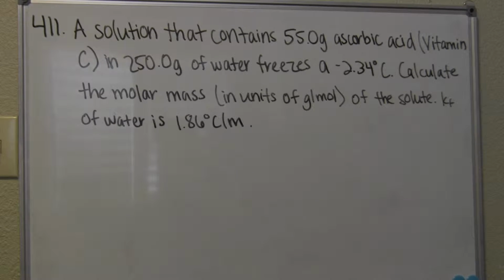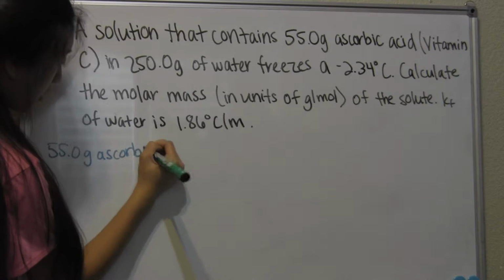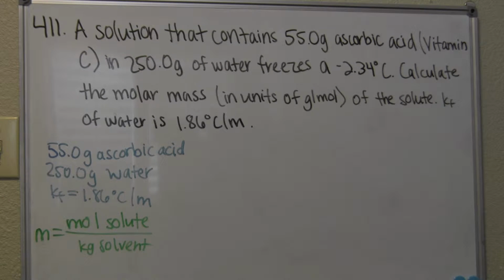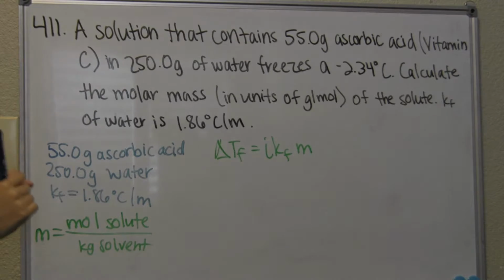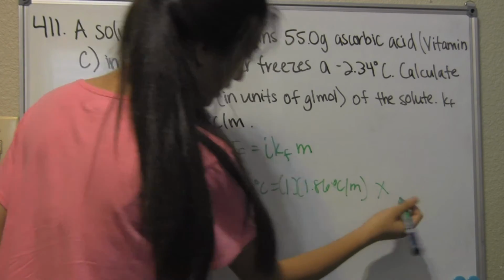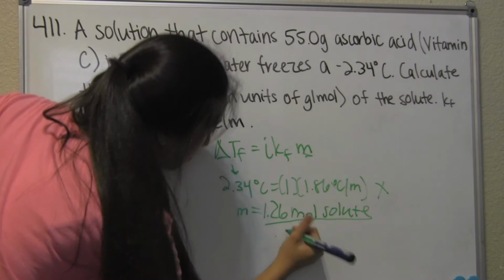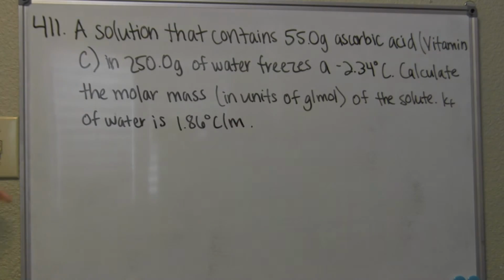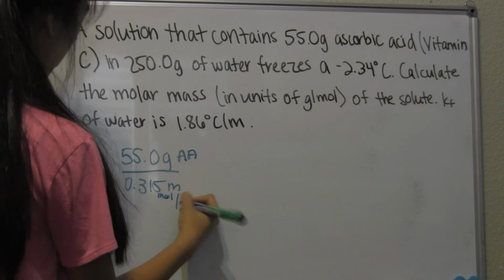Calculate molar mass from Kf - Problem 411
Video made by Kathryn-Marie Cailing - Problem 411